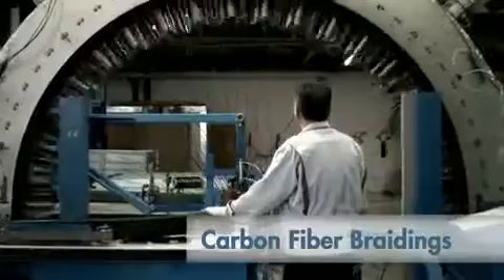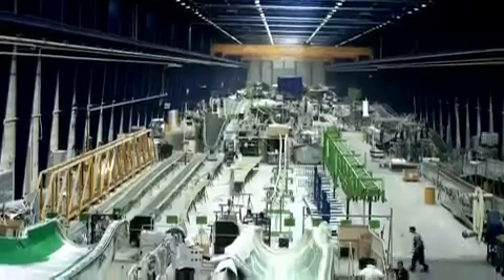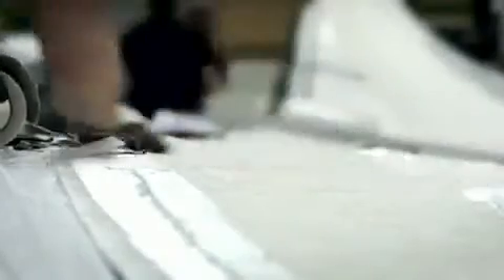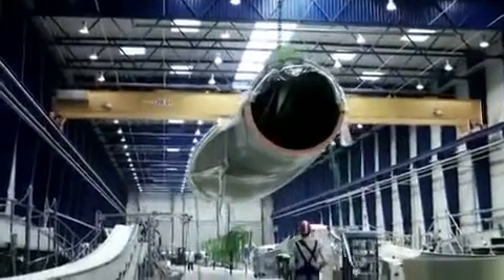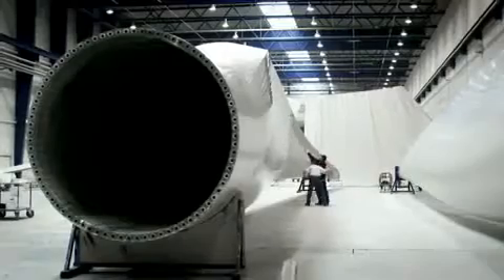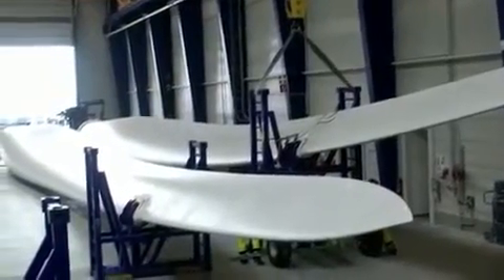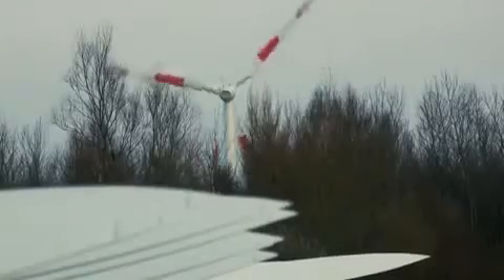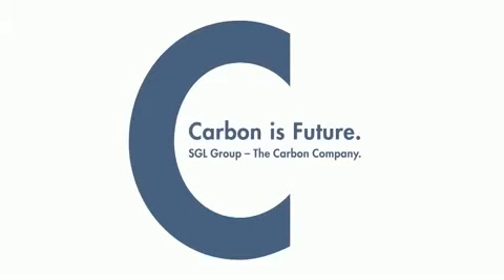Çagımızın Kompozit Malzemesi Carbon Fiber Üretimi